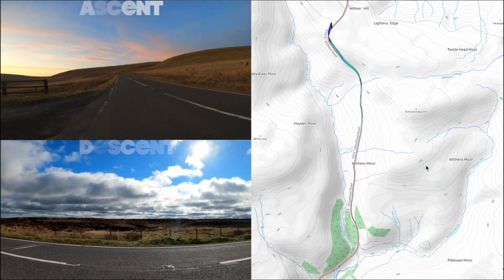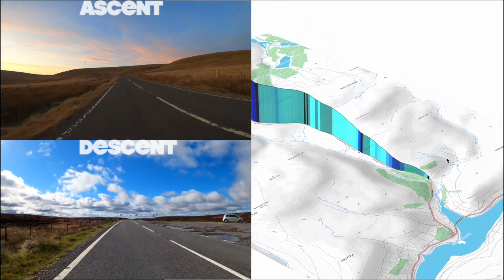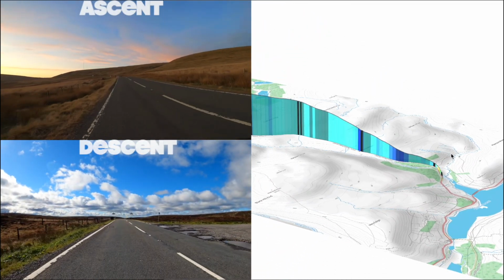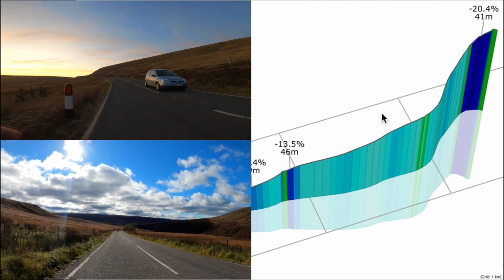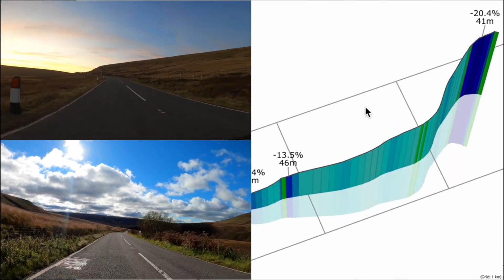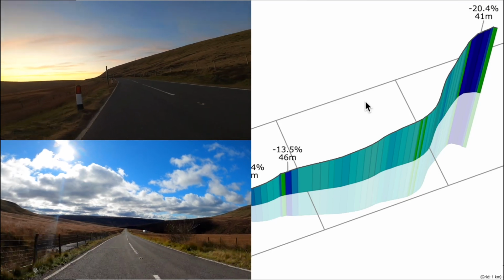Cycling Holme Moss Descent (Southbound) - plus breakdown!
"Look mum no Strava!"...Just pure descents...cycling down Holme Moss Descent Southbound on Woodhead Road.

Intro & Descent: 0:00
Ride Breakdown 3:31

Riding a Cannondale CAAD5 R800.
Filmed with GoPro Hero8.
Sound produced and edited by myself.